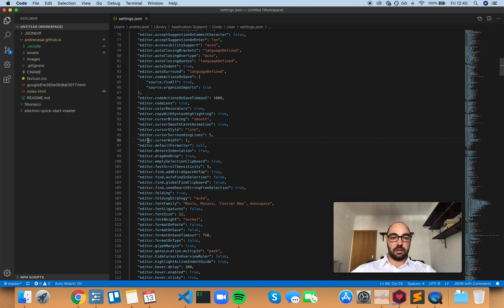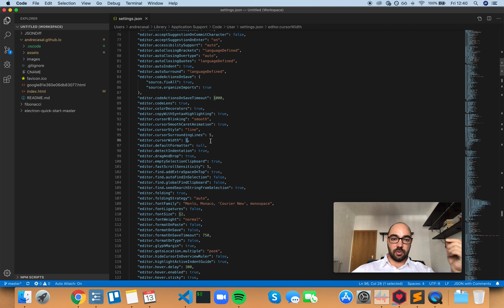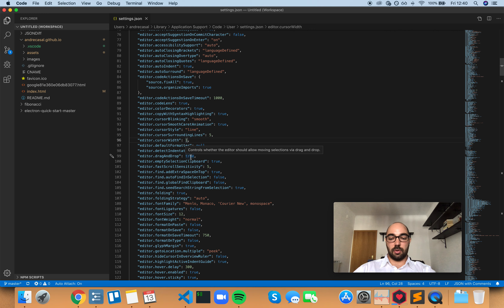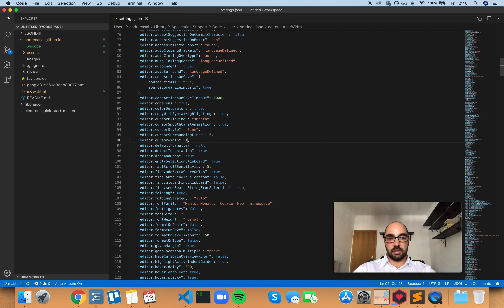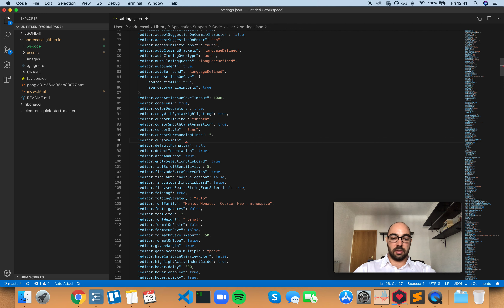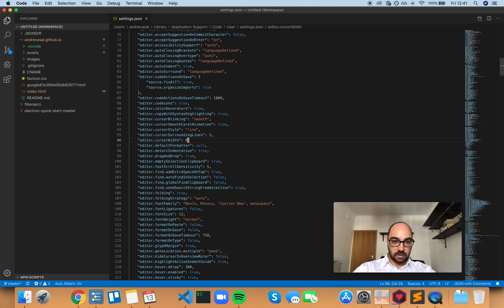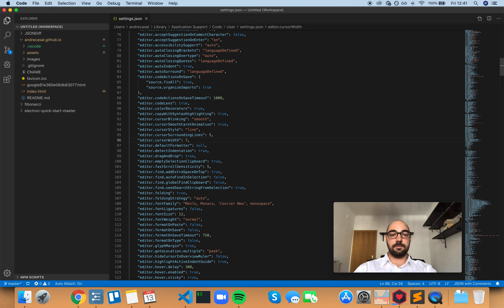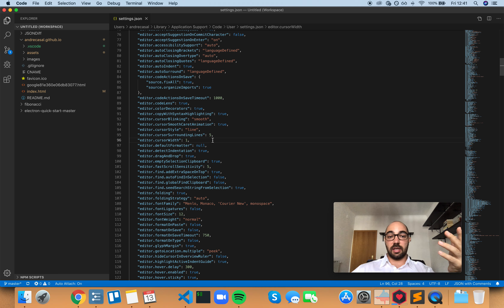VS Code Setting: editor.cursorWidth